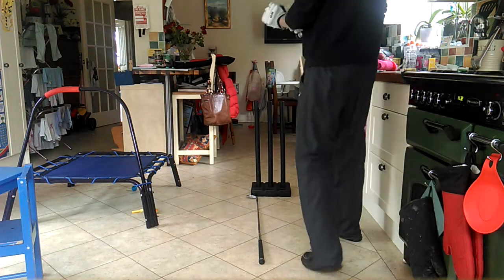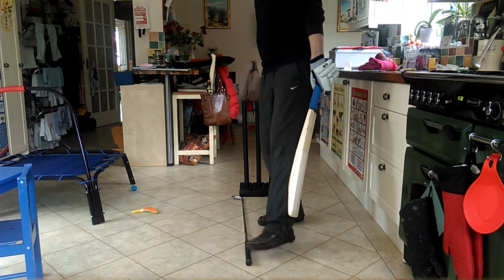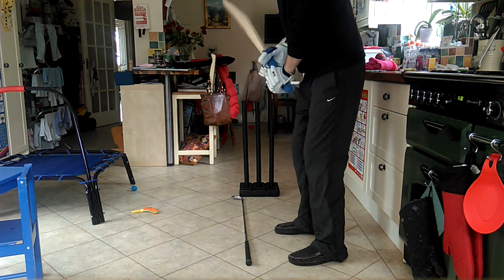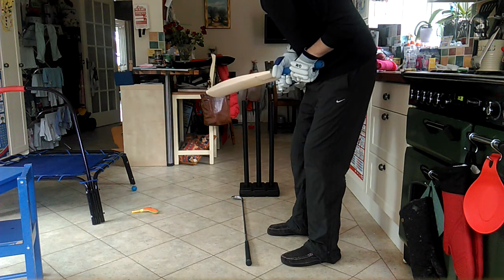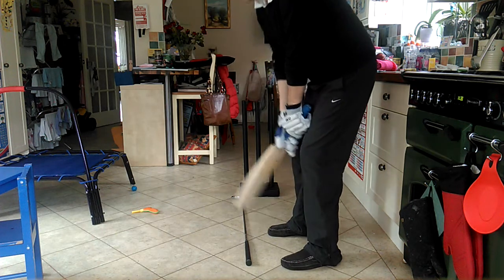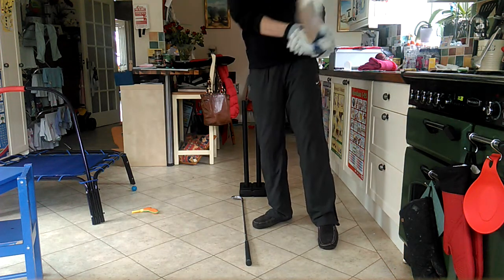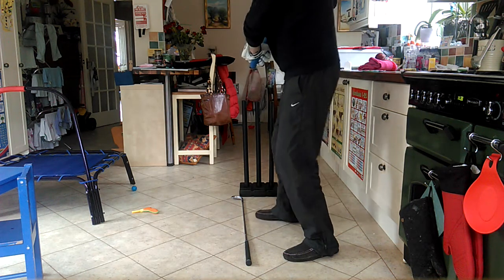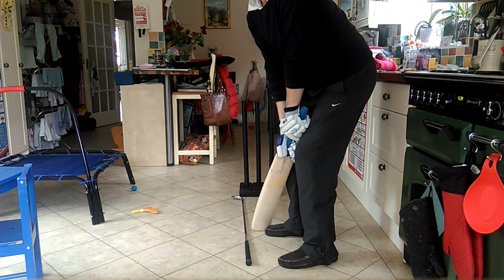Kitchen Cricket coaching!(2)